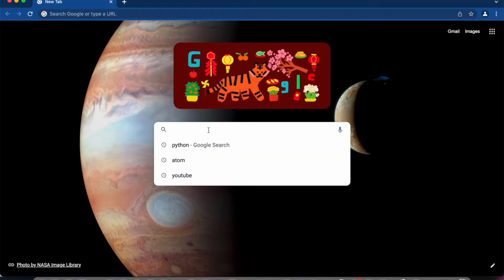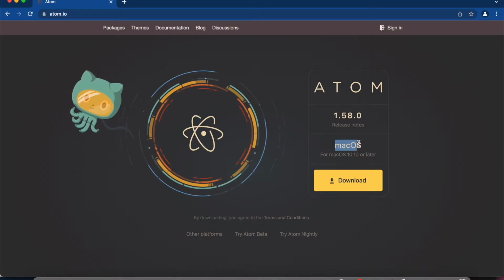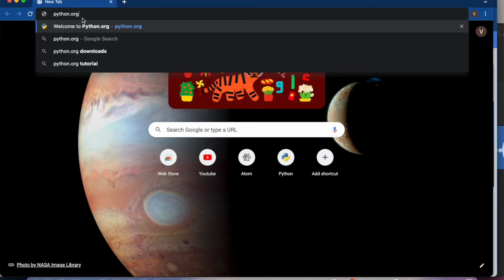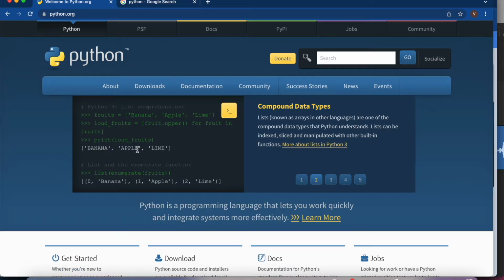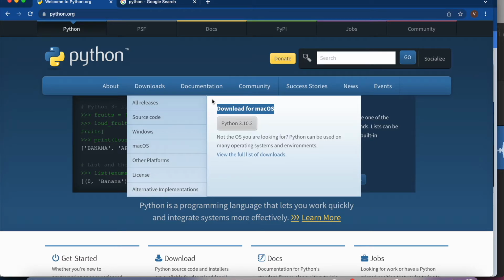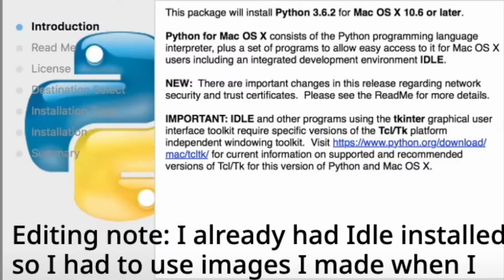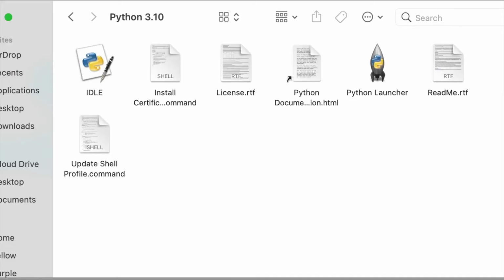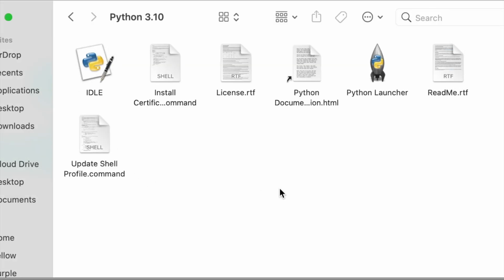How to download Idle & Atom - Programming in Python tutorial no.01-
This video concludes on how to successfully install Atom and Idle, two softwares used for programming.